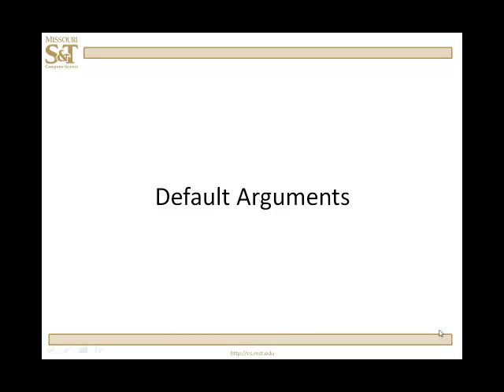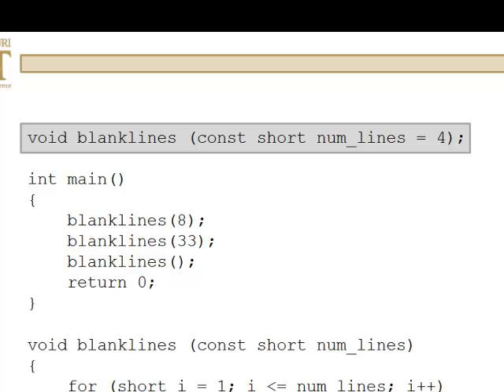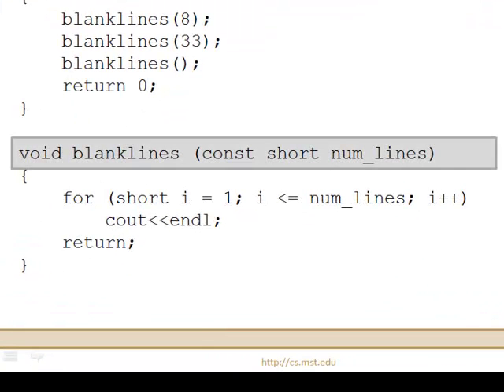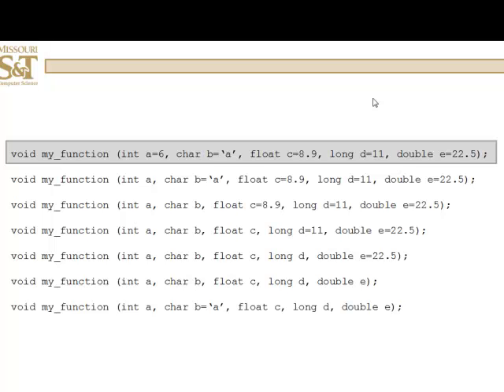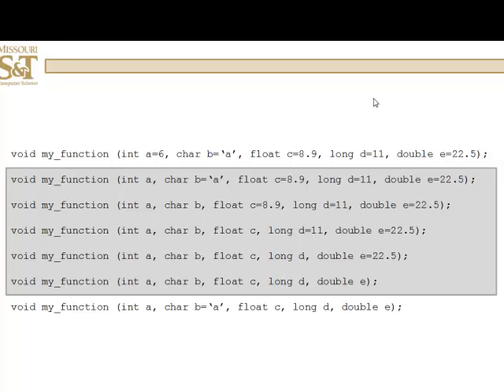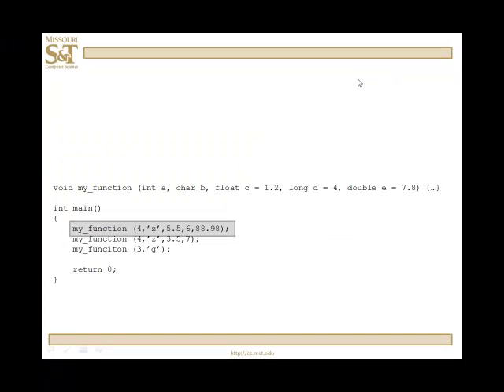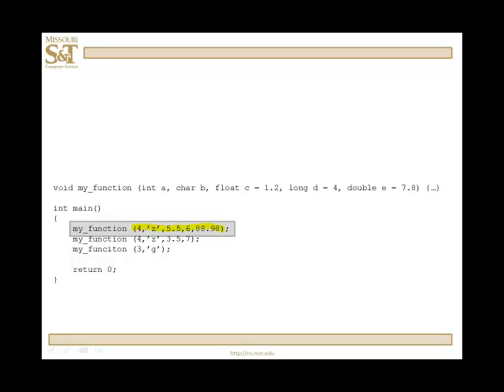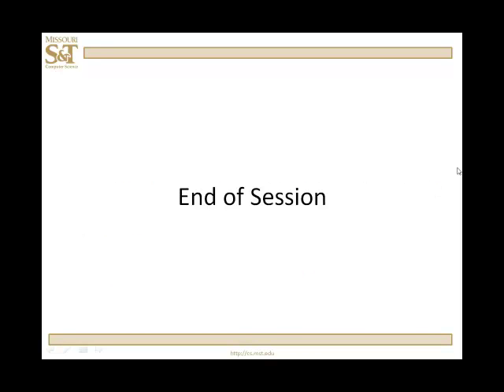C++ Lesson 8.4 - Default Arguments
Learn to write functions with pre-determined parameter values